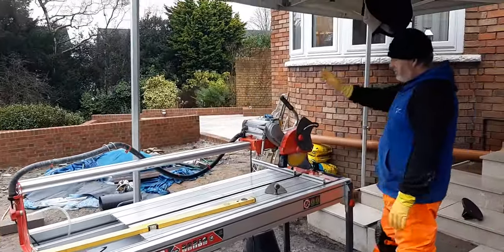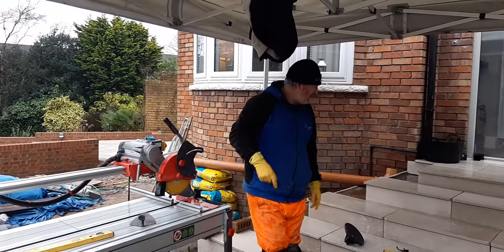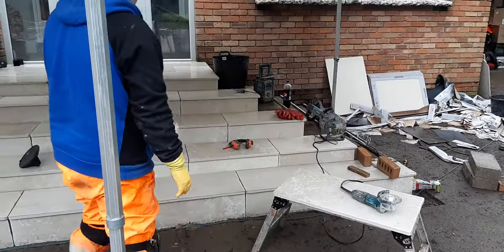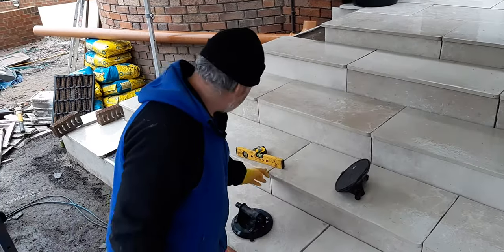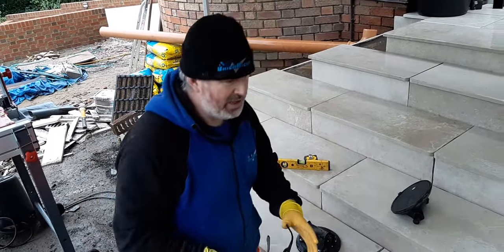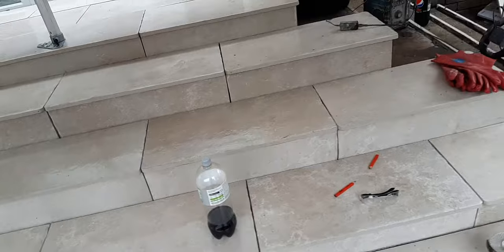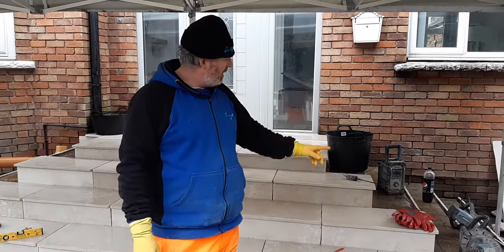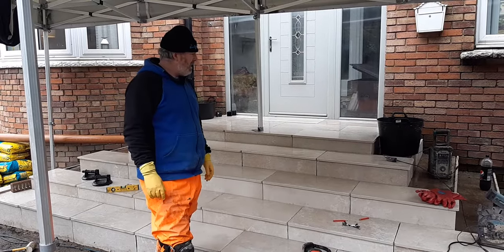How To Tile Outdoor Concrete Steps In PORCELAIN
Tiling outdoor existing wrap around concrete steps in porcelain. Showing the tools needed and materials. Also shows you have to lay the tiles and a few trade tricks along the way.
hope you enjoy our videos.
for future info on Brickright or if you require a quotation in south wales all the details are on the web site.